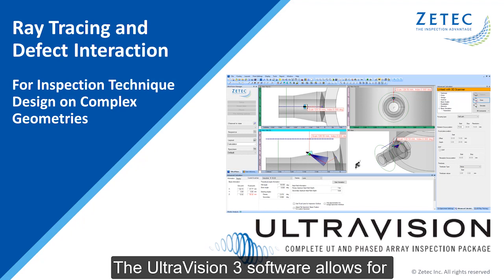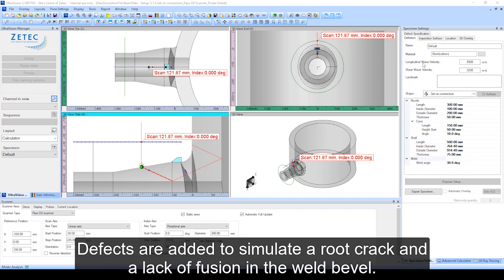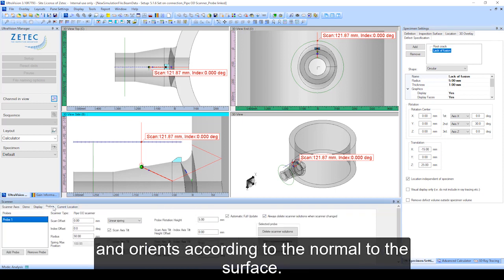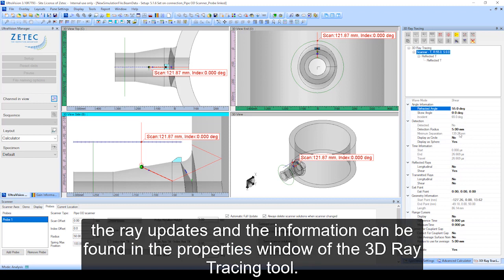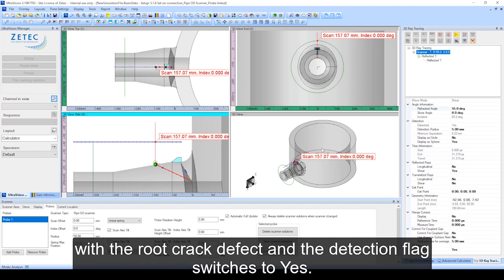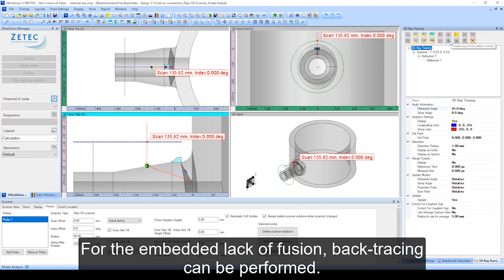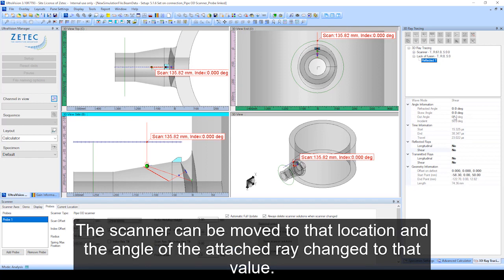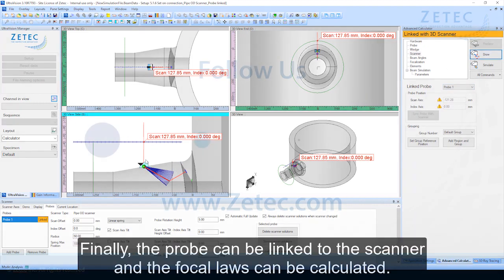3D Ray Tracing on UltraVision Software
The 3D ray tracing tool on UltraVision software allows for an efficient ultrasound inspection technique design on complex geometries.